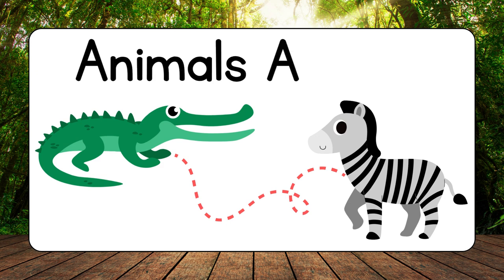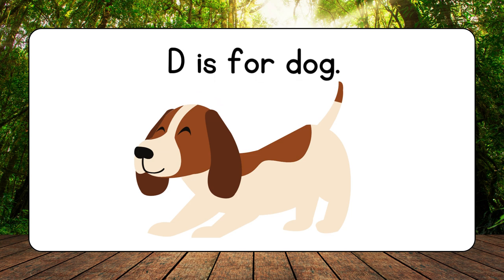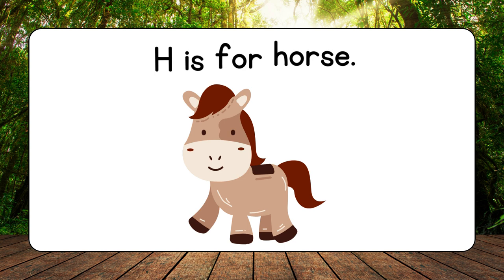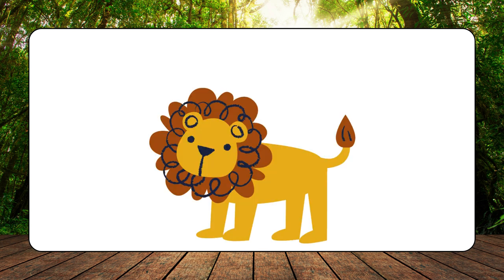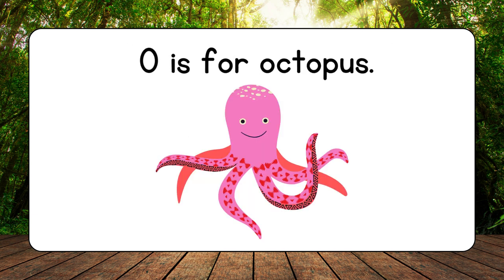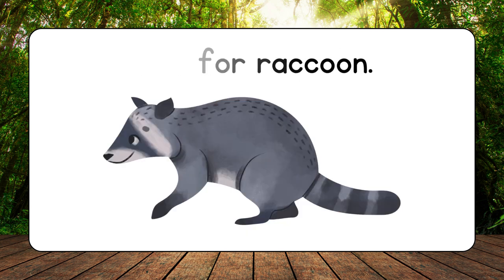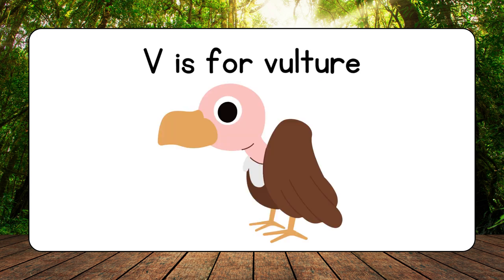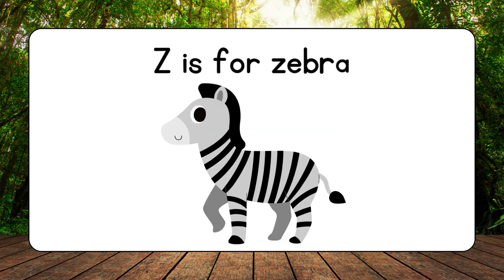English Alphabet Animals, Animal Names | ABC Songs for Kids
Animals starting with A & B. Let's learn the animal words that start with letters A and B. This educational vocabulary video is ideal for beginners, kids, toddlers, and kindergarten.

In this video, real videos and high-quality pictures of animals are shown together with the English pronunciation of animal names. Animal names in combination with images is an excellent teaching method to learn the animal vocabulary words. You can learn animals with B and A by simply watching and repeating the pronunciation in the video.

Animals Starting with A: African buffalo, alligator, alpaca, anteater, armadillo, agouti, antelope, arctic fox, arctic hare, ant, albatross, Asiatic black bear, alpine ibex, arctic wolf

Animals Starting with B: baboon, bald eagle, bear, beaver, bison, bonobo, bandicoot, bat, bearcat,beluga whale, bettong, bighorn sheep, black widow, blackbird, boa constrictor, bobcat, budgie, bulbul, bushbuck, buzzard, butterfly, bee, bumblebee, bearded dragon, badger, barn owl, barracuda

Learn Animals with Emojis:

 • LEARN ANIMALS WITH EMOJIS - Animal Em...
Show the Animal Game - Farm Animals:

 • Show me the FARM ANIMAL Game for Kids...
Safari Animals Puzzle Game:

 • SAFARI ANIMALS PUZZLE GAME for Toddle...
Country Flags:

 • COUNTRY FLAGS OF THE WORLD for Childr...